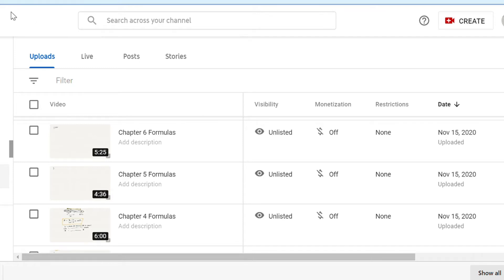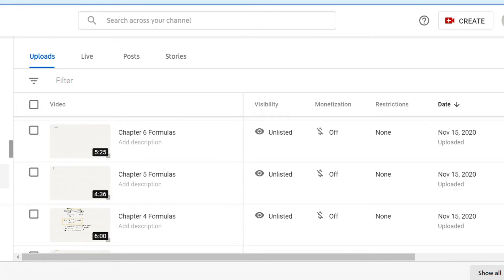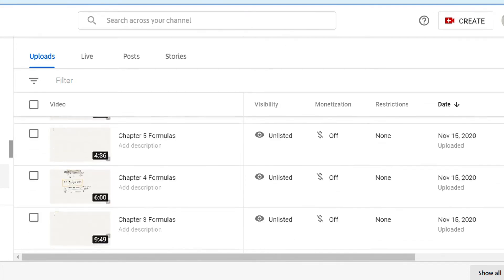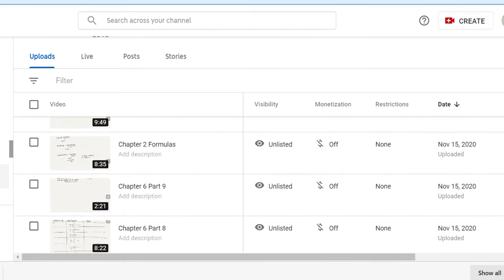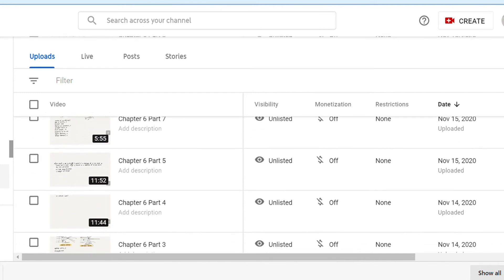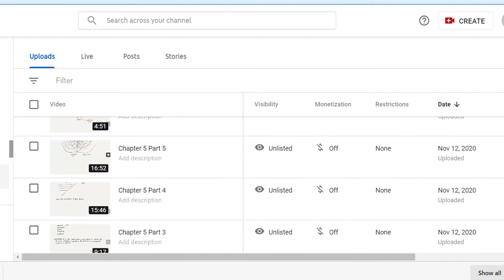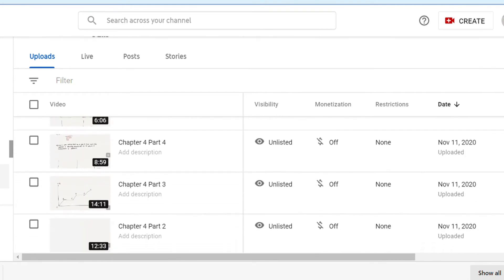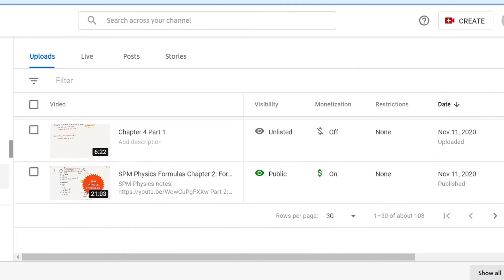KSSM Physics Online Tuition (+ sample video) | victoriactual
📌 Price : RM120 for all 6 chapters!

🌟 You need no prior knowledge to understand these videos (I teach everything from a to z)
🌟 Easiest way to understand + remember info REVEALED in these videos
🌟 Total : 44 videos for all 6 chapters in Physics KSSM Form 4
🌟 Average duration of each video : 10 min
🌟 Videos are already posted on YouTube, but you need links to access them
🌟 Links will be sent after payment is made, videos can be watched as many times as you'd like
📍 5 videos summarising formulas for Chapters 2, 3, 4, 5, 6 (like a cheat sheet but in a video format, best watched one day before exam!)
🌟 In all videos, there are explanation + exercises
🌟 Tip: Watch at 2x speed to save time!